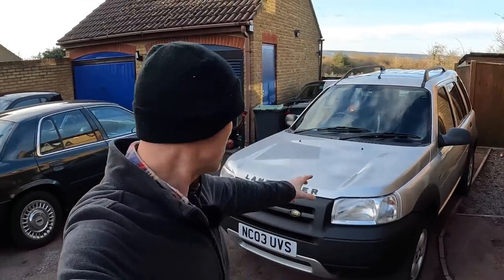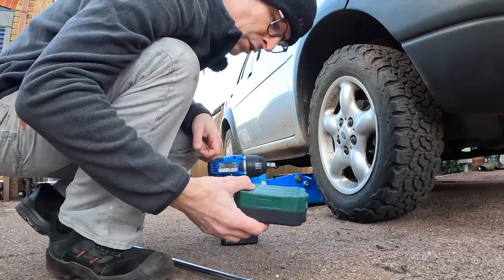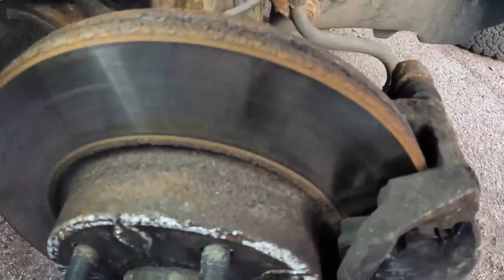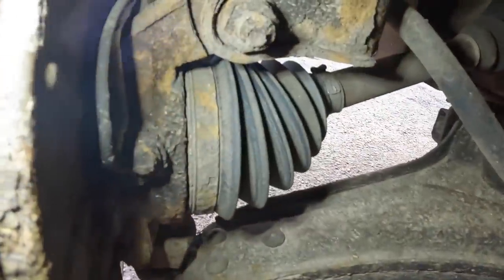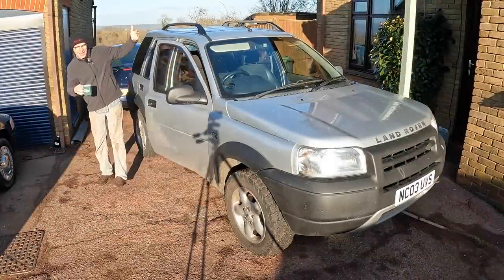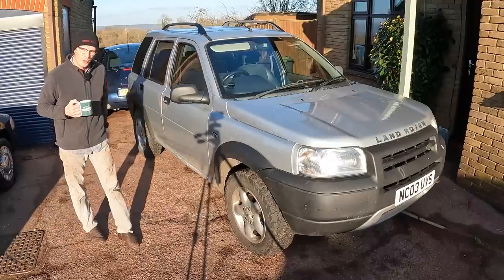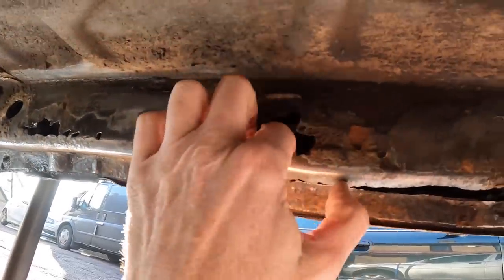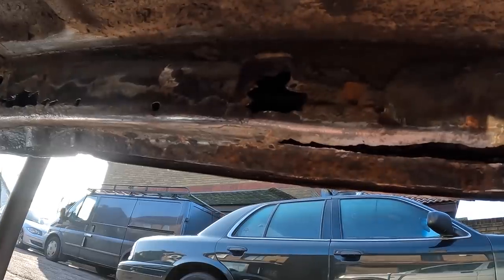Freelander MOT fail...Holed below the waterline and going down by the head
Hippo the mk1 Land Rover Freelander has been a sturdy workhorse, and the MOT wasnt a bigger worry than for any other old Land Rover owner, but this time came with a surprise...

Call Lancaster Insurance Services on my number 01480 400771 to see what you can save on your cover

to find great classics for sale!

Furious Driving
AYLESFORD
ME6 9LE